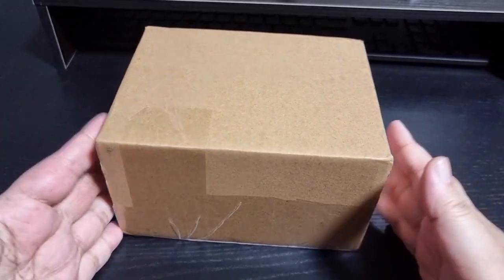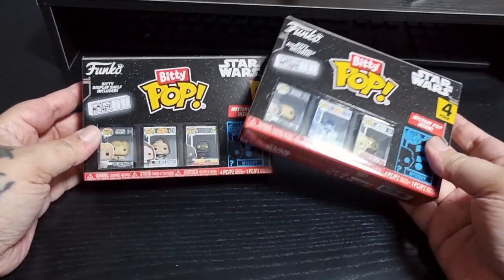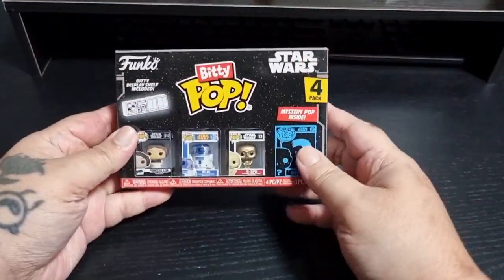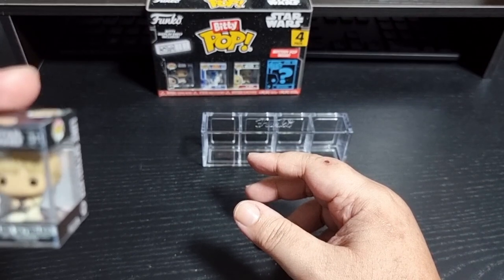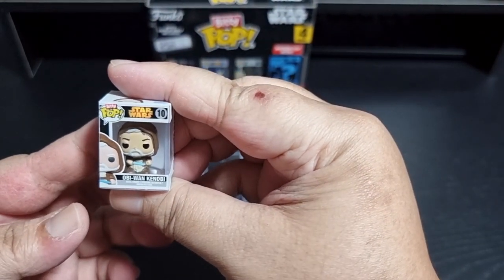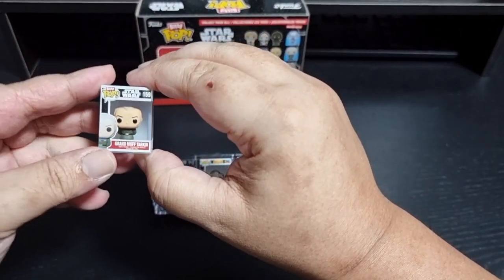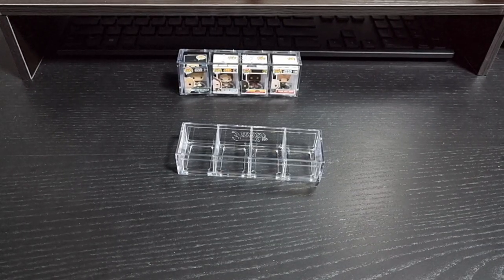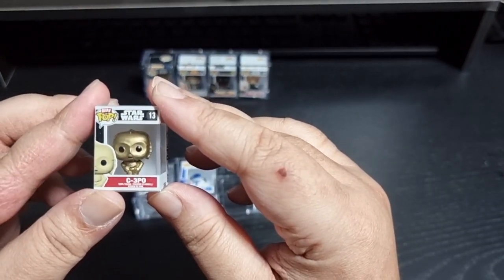Unboxing Funko Bitty Pop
Gosh so many items i will be unboxing in few mths time... Honestly i am super excited for this so finish up my gaming room. 😘😘😘